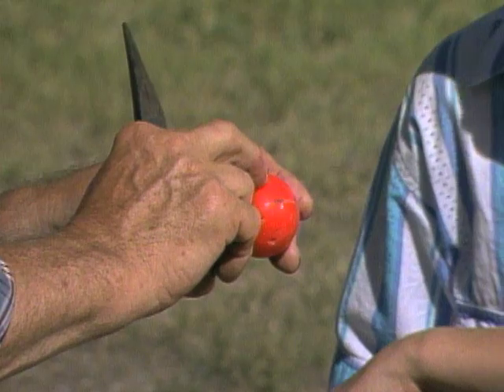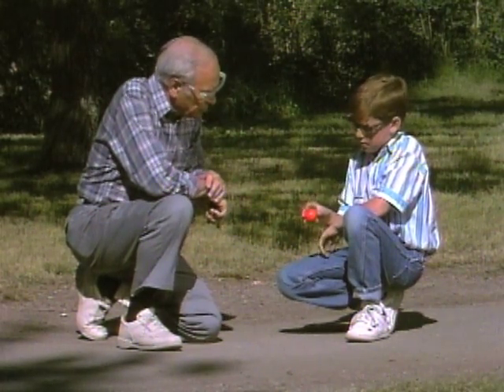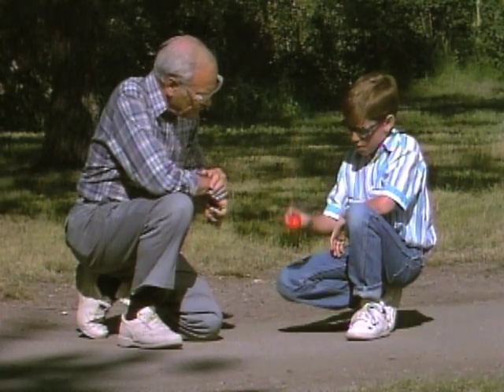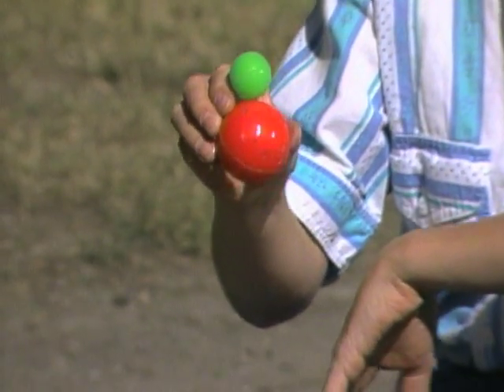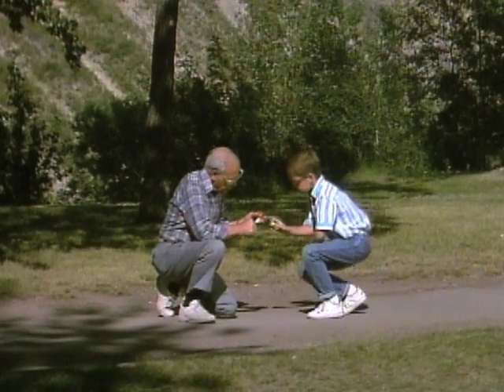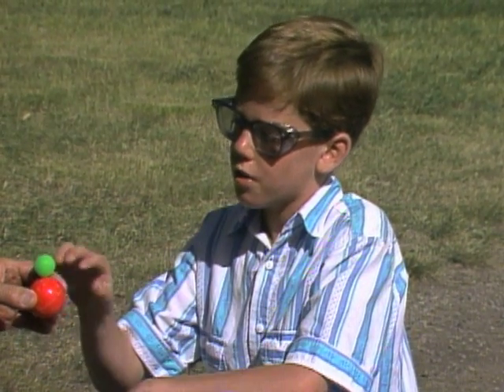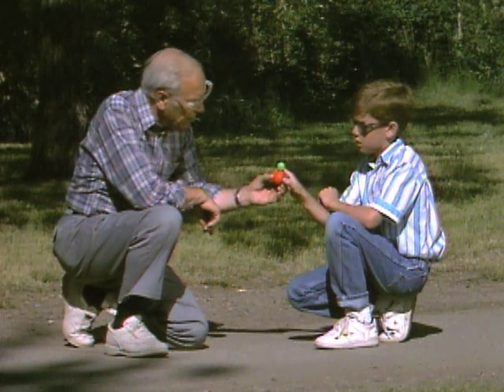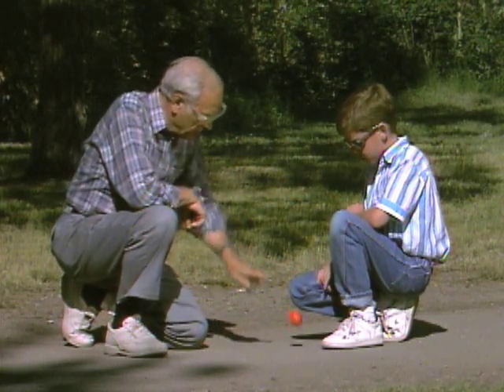Create A Rubber Ball Rocket - Mr. Wizard's Everyday Magic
Turn a rubber ball into a rocket with Mr. Wizard.